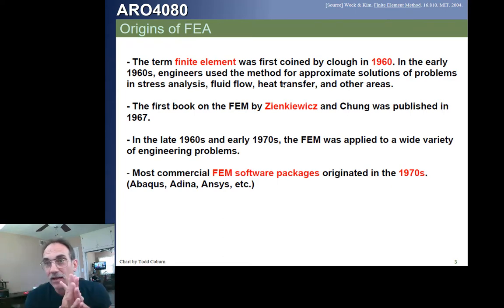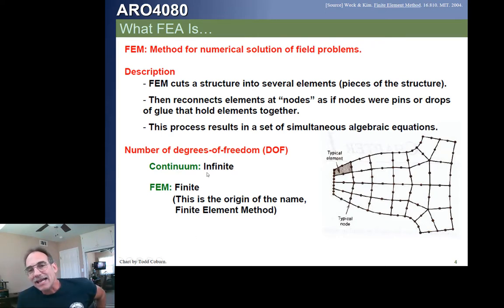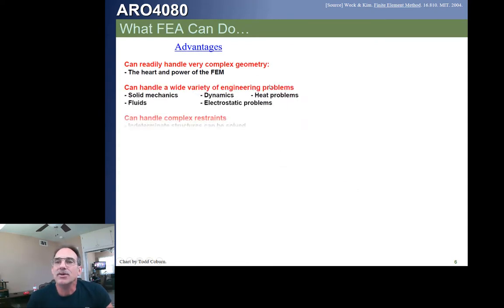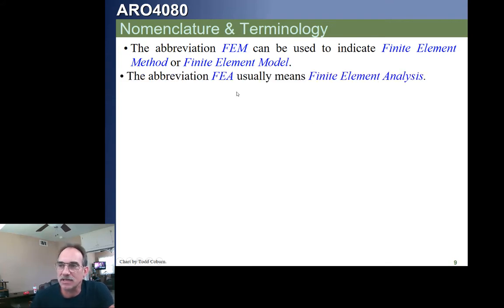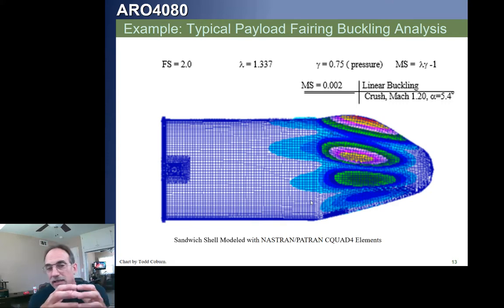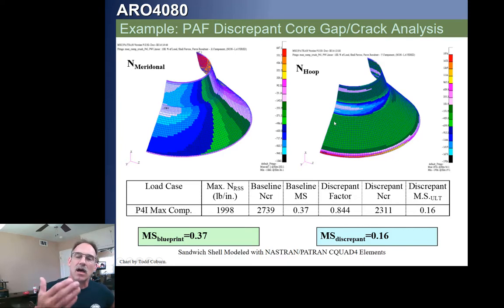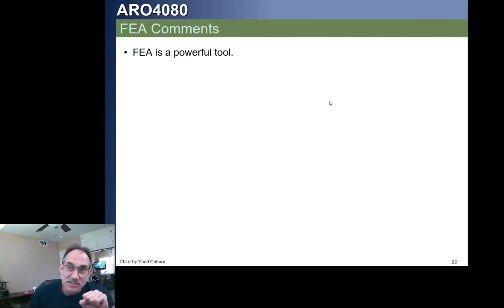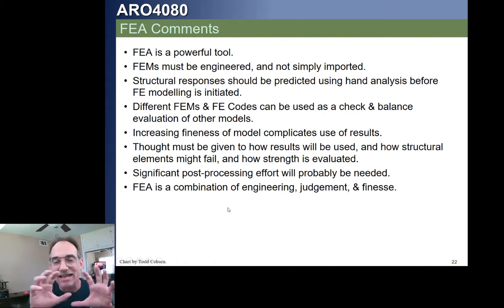Finite Element Analysis: L-01a Introduction to FEA & NASTRAN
This is Todd Coburn of Cal Poly Pomona's Video to deliver Lecture 01a of ARO4080 on Finite Elements.  18 August 2020.